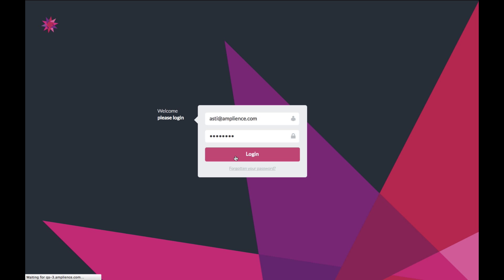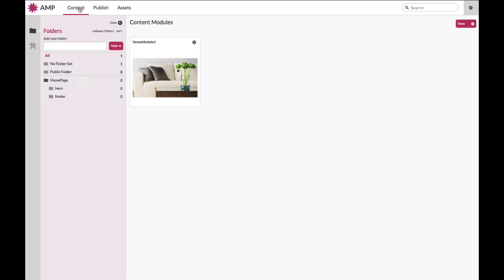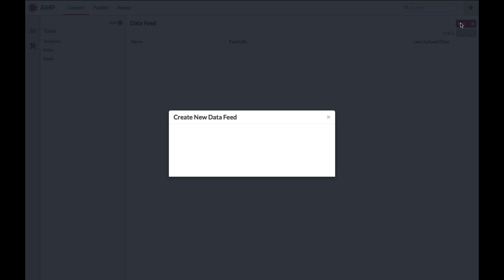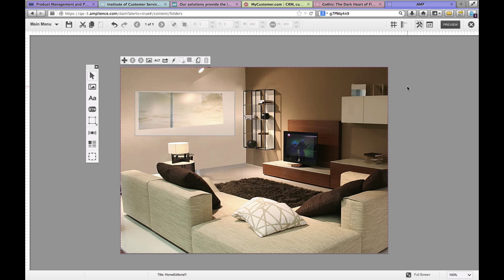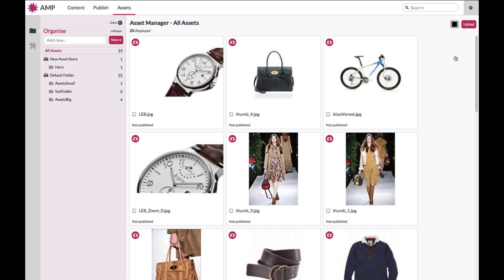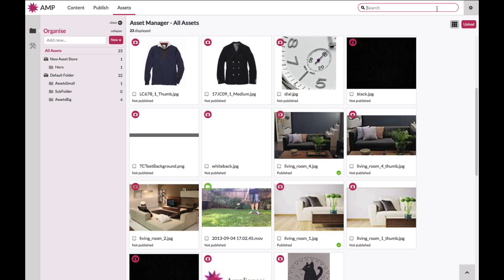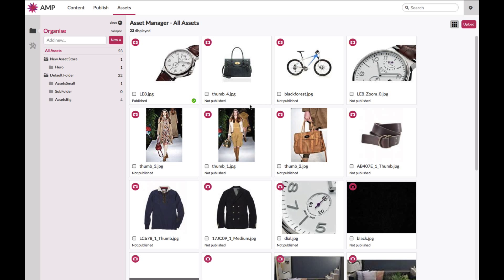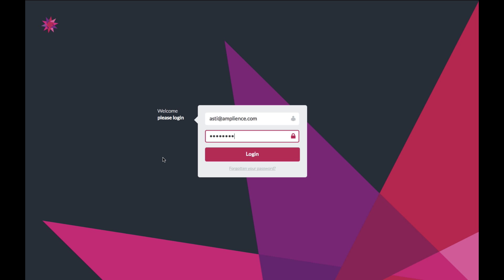Amplience AMP Overview - End to End Walkthrough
amplience amp overview